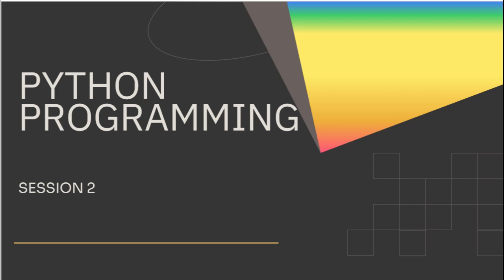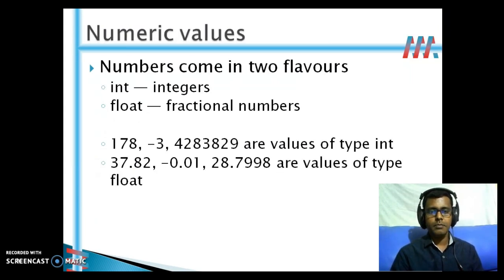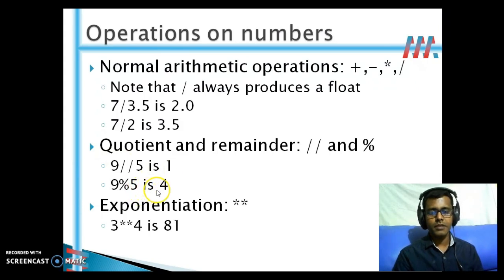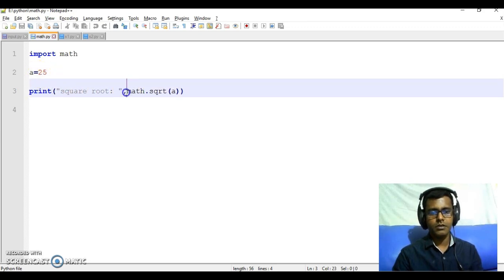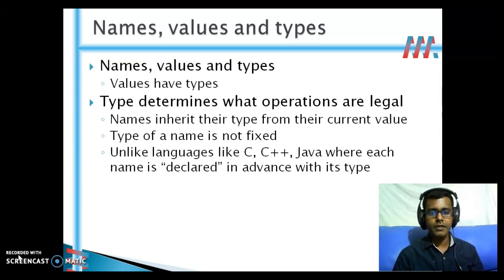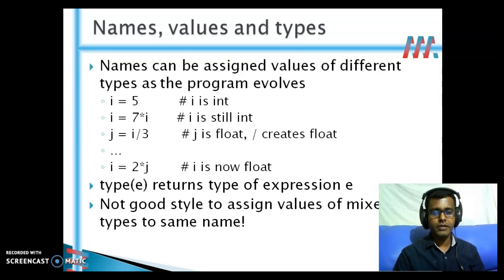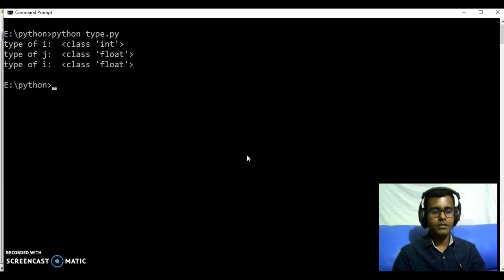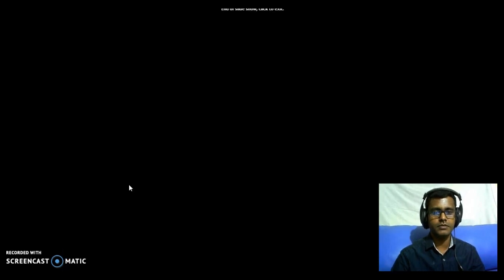Python Session 2 Operators, expressions